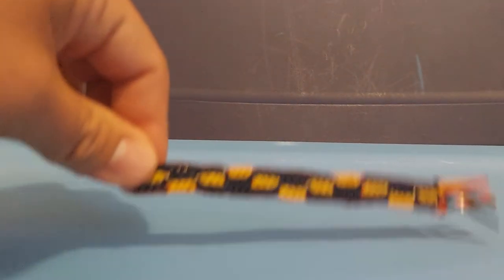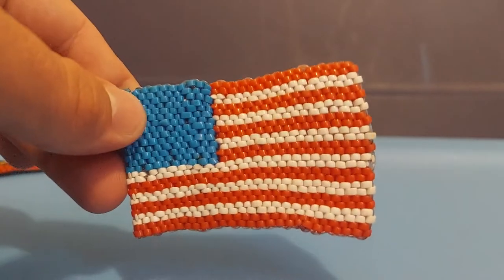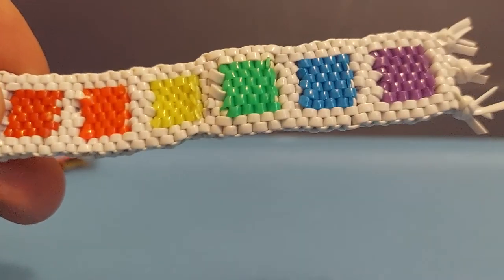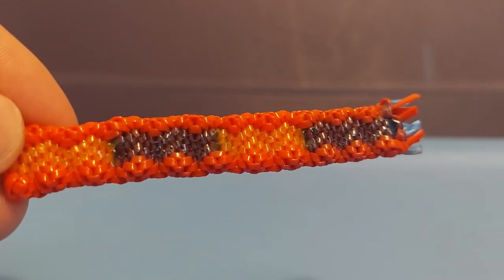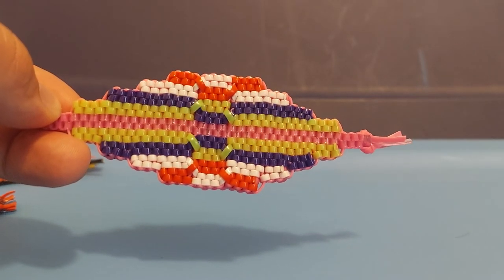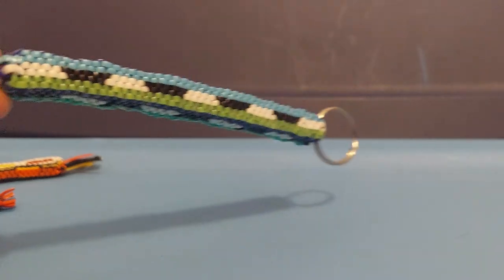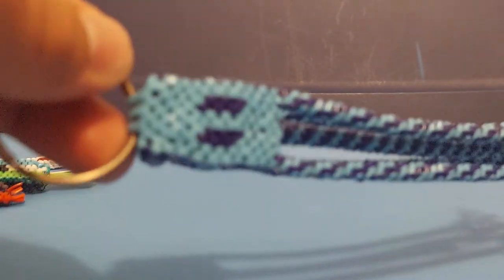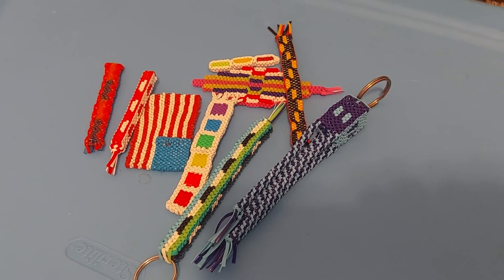Color Switching/rearranging: Boondoggle Techniques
This video shows and explains boondoggles/lanyards/scoubidous that involve switching out or rearranging the colors of gimp.